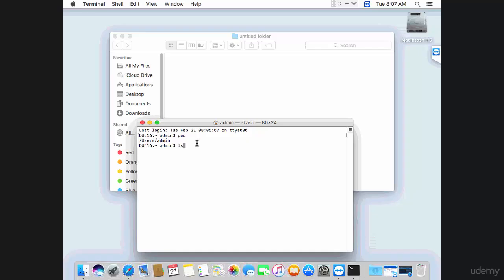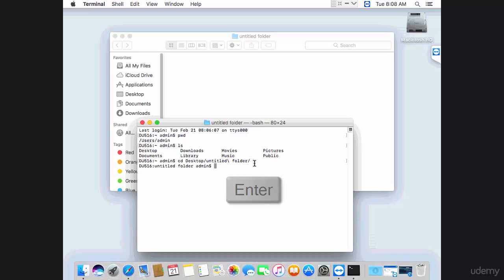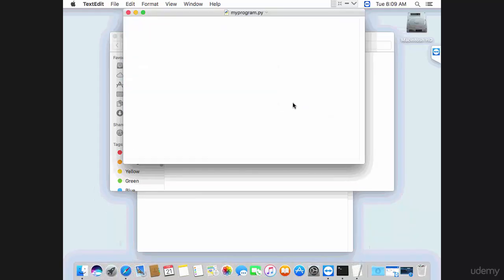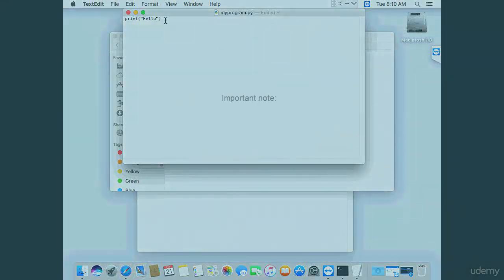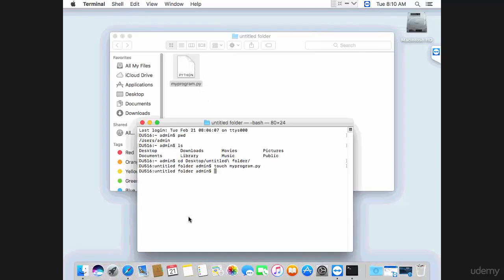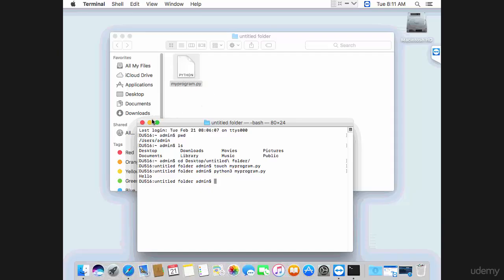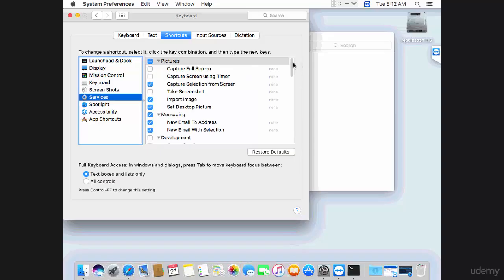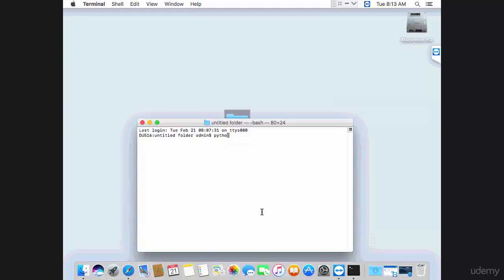006. Run Your First Python Program on Mac | Python Mega Course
In this lesson, you'll create and run your first Python program on macOS.

We'll write a simple Python script, save it correctly, and run it using your Mac. This is the point where you'll move from setting up Python to actually writing and executing code.

By the end of this lesson, you'll know how to create Python files and run them successfully on your Mac.

If you're following the course, make sure to watch the lessons in order.

Mperion — Learn. Grow. Master.